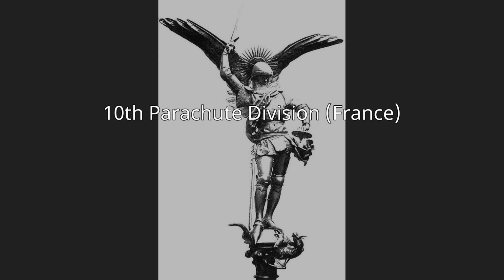10th Parachute Division (France)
The 10th Parachute Division (French: 10e Division Parachutiste, 10e D.P) was a formation of the French Army, part of the French Airborne Units. It consisted predominantly of infantry troops, and specialized in airborne combat and air assault. Established in 1956, it fought primarily in the Suez Crisis and the Algerian War. It was dissolved immediately after the Algiers putsch of 1961.